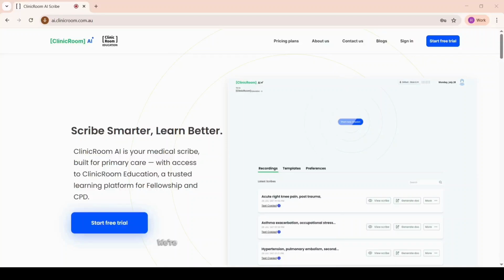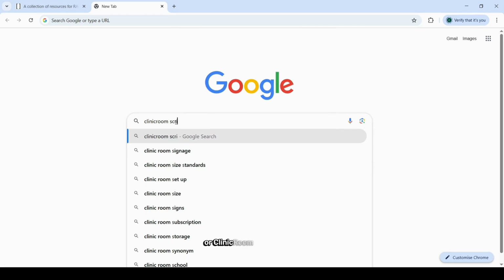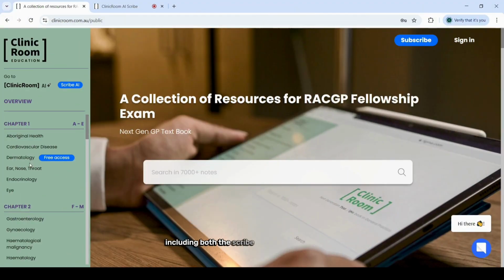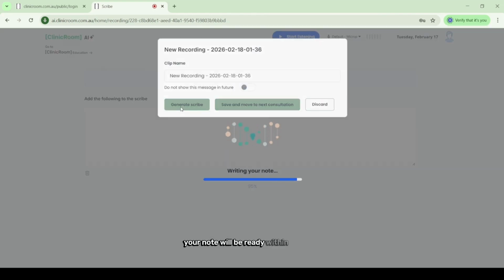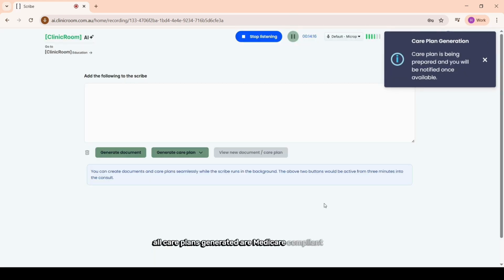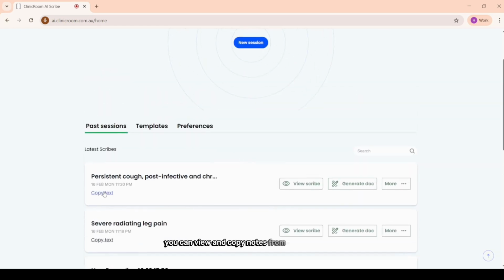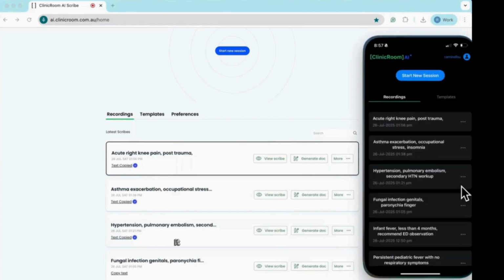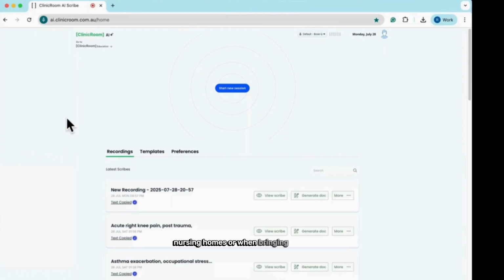How to Use ClinicRoom AI Scribe